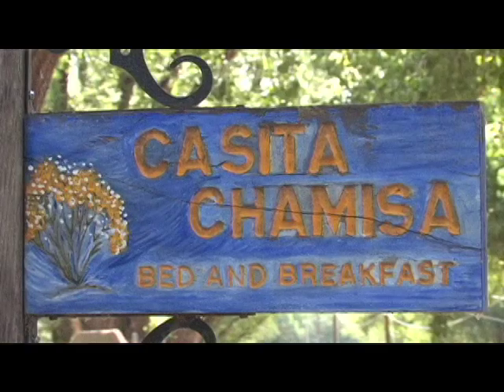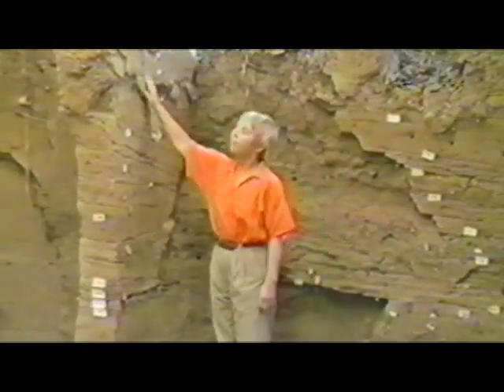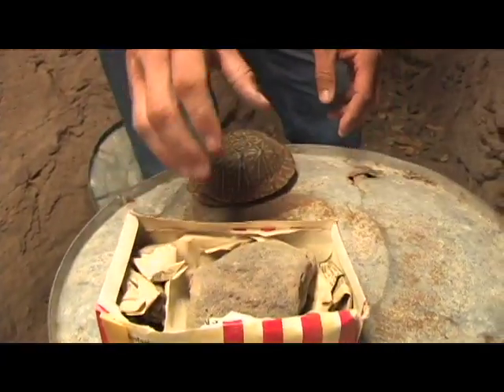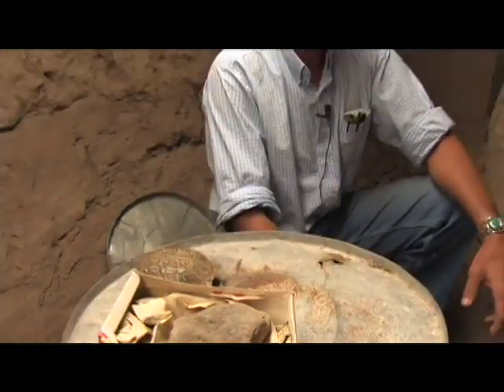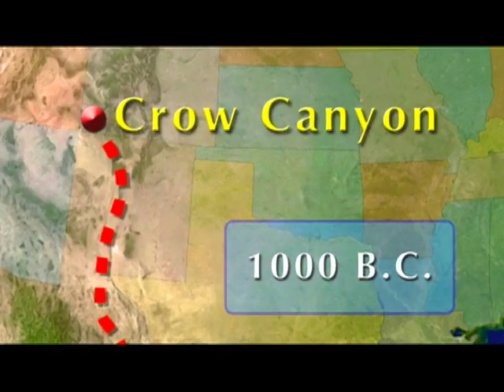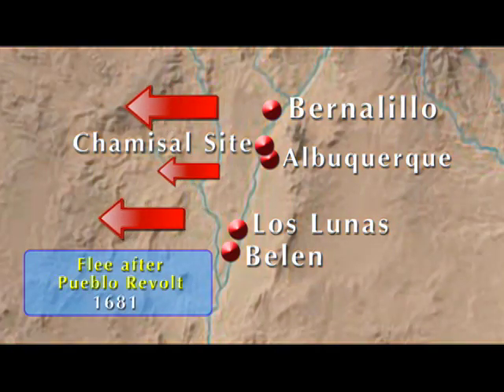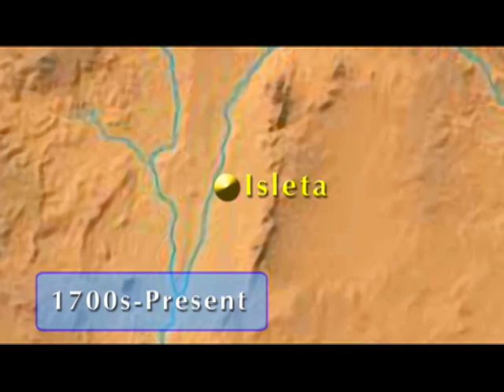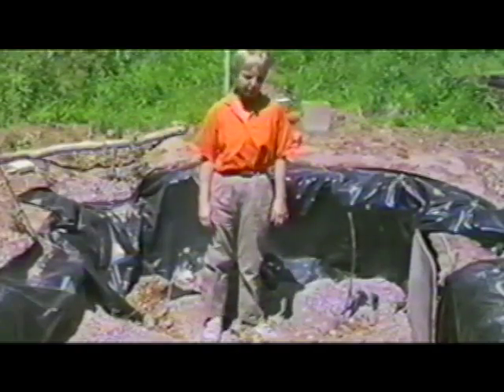WEBISODE | Pueblos Under Los Ranchos | New Mexico PBS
- Arnold Sargaent owns a Bed & Breakfast in Los Ranchos de Albuquerque. When he and his late wife, Kit, purchases the adobe home in the 1970s, they had no idea what lie beneath. Fortunately, Kit was an archaeologist. When the two decided to dig a pool in the backyard, they hit pay dirt, historically speaking.

Carlton Canaday had the foresight to film Kit shortly after the dig was complete in 1986. He was gracious enough to share this footage, and we are able to hear Kit describe her work in her own words.

Kit is no longer with us. She died in 2001. Today, we meet her husband, Arnold; the archaeologist who's publishing a report on the Chamisal Site, Alex; and historian Joe Sando. According to Sando, the Tiwa speakers who lived at the Chamisal Site now live at Isleta Pueblo, just a dozen miles south.